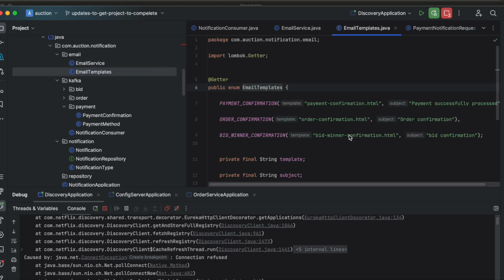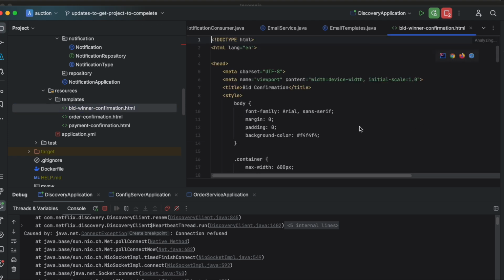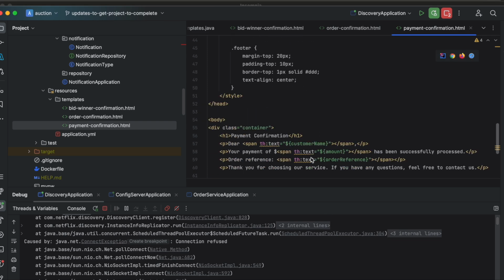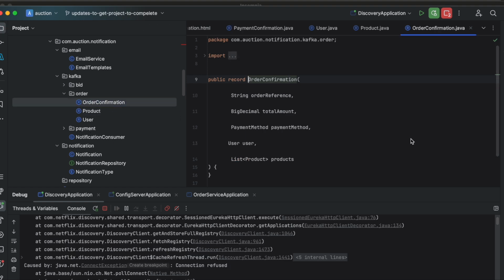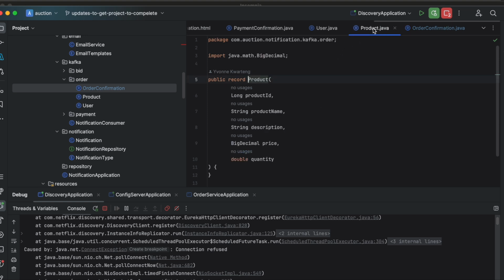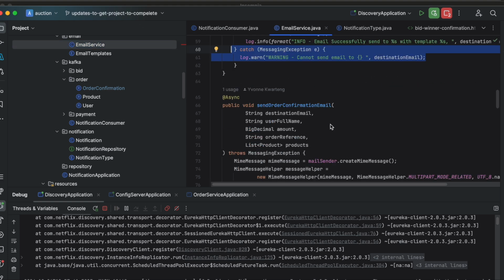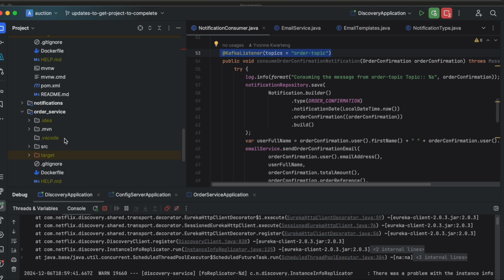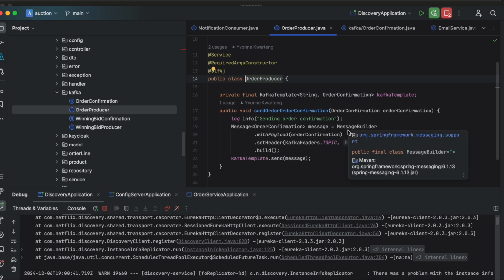Scalable Auction Platform | Exploring the Built Notification Service - Part 27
In Part 27 of our microservices series, we dive into the Notification Service, reviewing its features, design, and implementation. This service ensures seamless communication with users via email and other notification channels.

What’s Covered in This Video (Part 27):

Notification Service Overview:
The role of notifications in the auction platform.
Use cases, such as bid alerts and order confirmations.
Code Walkthrough:
Reviewing the key components of the service, including controllers, services, and configurations.
Understanding how notifications are triggered and processed.
Email Notification Flow:
A look at email templates and how MailDev is used for testing.
Ensuring dynamic content generation for user-specific details.
Integration with Other Services:
How the Notification Service interacts with the Order and Checkout services.
Events or triggers used for sending notifications.
 Takeaway:
This session provides a detailed walkthrough of the Notification Service, helping you understand its importance and implementation within the auction platform.

 Technologies Highlighted:

Spring Boot for the service architecture.
MailDev for testing email delivery.
Integration strategies in microservices.
Join us as we analyze the Notification Service and prepare for deeper explorations into its functionalities.